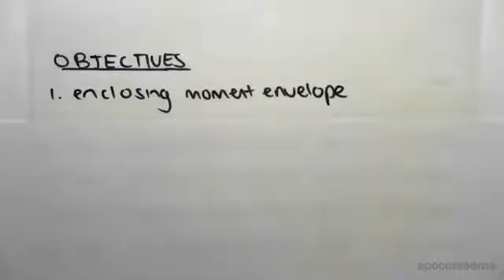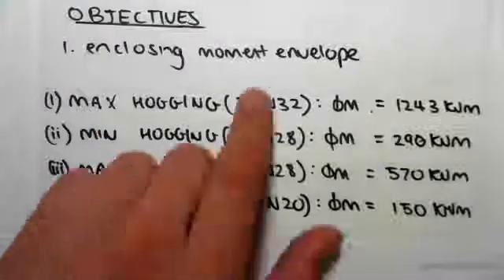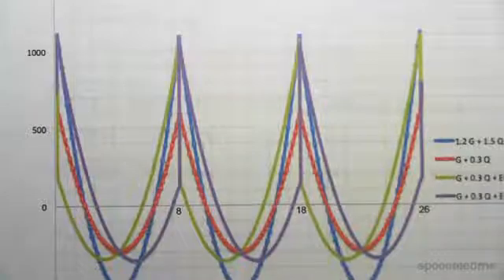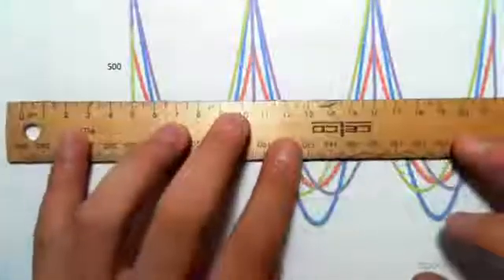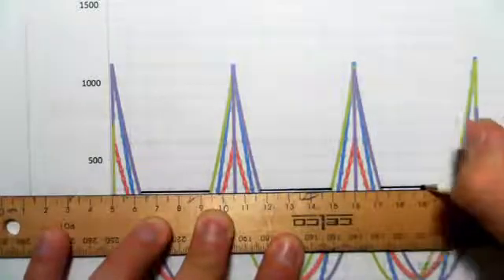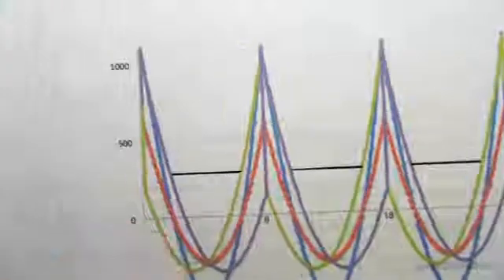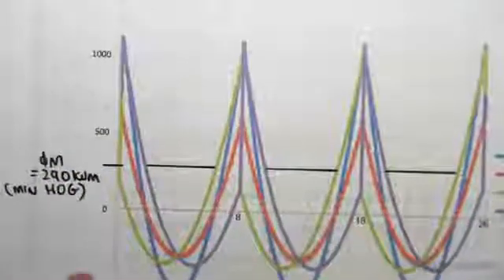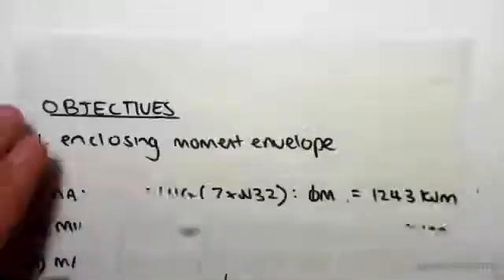Beam Design Example: Length of Reinforcing Bars | Reinforced Concrete Structures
for more FREE video tutorials covering Concrete Structural Design

The objective of this video is to enclose the moment envelope for the obtained different values of steel bars for reinforcing requirements as part of beam design in previous videos. First part of the video briefly shows a summary of obtained values of capacity moment and steel bars diameter for the case of max and min sagging and hogging cases. Next, the video elaborately comes over to the bending moment diagram for 4 different load cases that has been explained in previous video 7.4.

Moving on, the video shows in details how to plot the obtained values of maximum and minimum sagging moment into the described bending moment diagram; subsequently also shows how to plot the obtained values of maximum and minimum hogging moment into the same diagram. The video graphically illustrates all the components and thereby finally encloses the moment envelope for the exemplary case described in this video series of beam design.